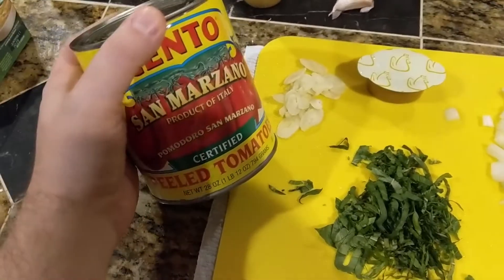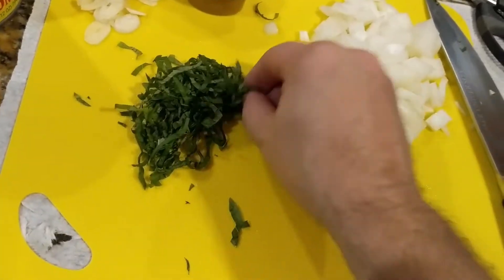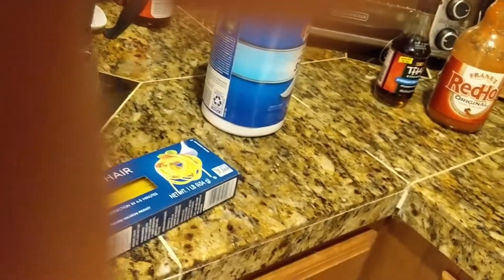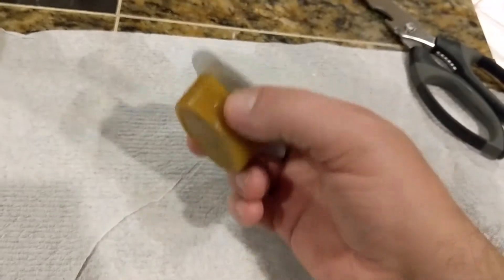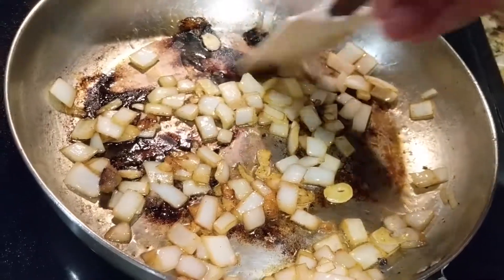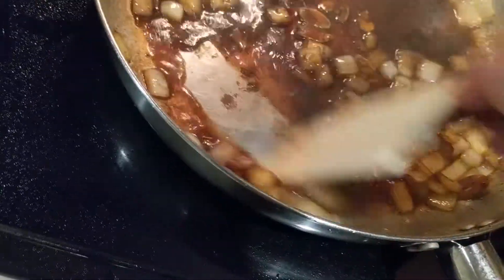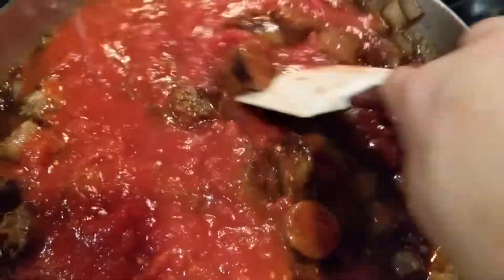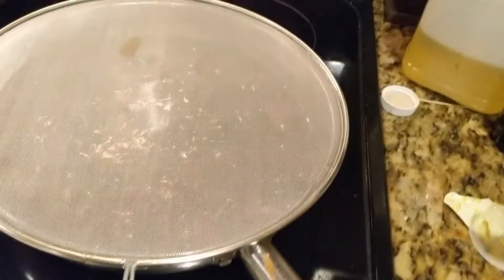Jay "Dice Clay" teaches cooking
WARNING: Language! Don't let the kiddies watch this one!

Italian Sausage Tomato Sauce - it's fahkin good eh? Cos I know you're all tired of spaghetti sauce from a jar, so bust this out!